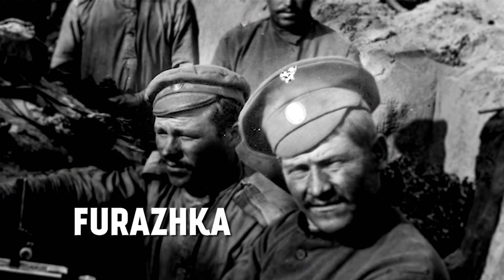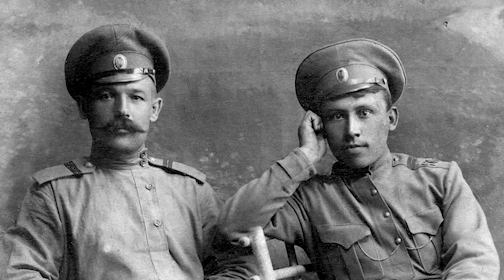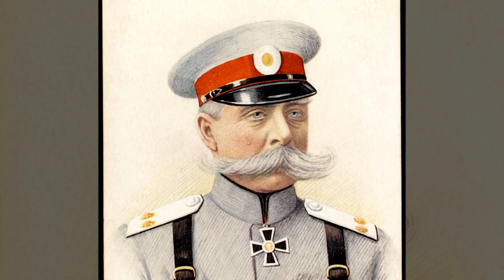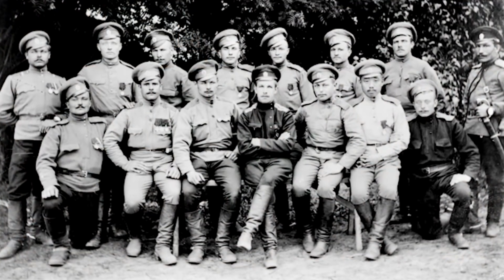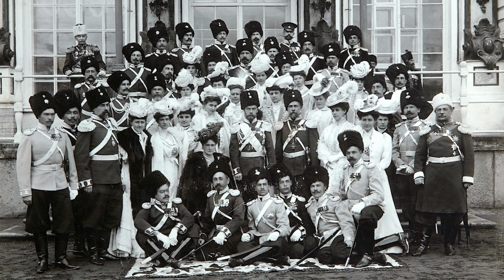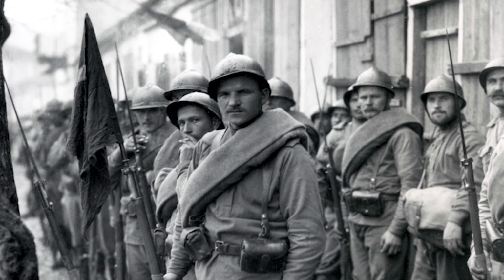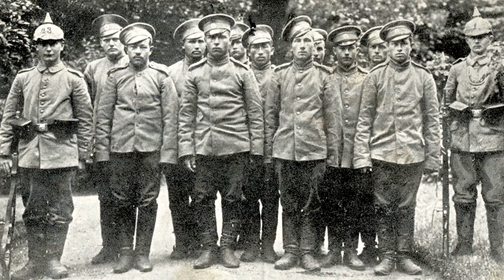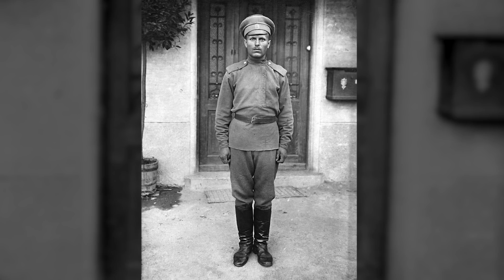Russian Uniforms of WW1 I THE GREAT WAR Special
The Russian Army of World War 1 fielded a great variety of troops and equipment. This was especially true for the different uniforms. In our special episode, we will talk about some of the most common items, tunics and gear the soldiers would wear into battle.

» HOW CAN I SUPPORT YOUR CHANNEL?

» WHERE CAN I GET MORE INFORMATION ABOUT WORLD WAR I AND WHERE ELSE CAN I FIND YOU?

» CAN I EMBED YOUR VIDEOS ON MY WEBSITE?
Of course, you can embed our videos on your website. We are happy if you show our channel to your friends, fellow students, classmates, professors, teachers or neighbours. Or just share our videos on Facebook, Twitter, Reddit etc.

We are also happy to get your feedback, criticism or ideas in the comments. If you have interesting historical questions, just post them and we will answer in our OUT OF THE TRENCHES videos. You can find a selection of answers to the most frequently asked questions

» CAN I SHOW YOUR VIDEOS IN CLASS?
Of course! Tell your teachers or professors about our channel and our videos. We’re happy if we can contribute with our videos.

» WHAT ARE YOUR SOURCES?
Videos: British Pathé
Pictures: Mostly Picture Alliance
Literature (excerpt):
Gilbert, Martin. The First World War. A Complete History, Holt Paperbacks, 2004.
Hart, Peter. The Great War. A Combat History of the First World War, Oxford University Press, 2013.
Hart, Peter. The Great War. 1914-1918, Profile Books, 2013.
Stone, Norman. World War One. A Short History, Penguin, 2008.
Keegan, John. The First World War, Vintage, 2000.
Hastings, Max. Catastrophe 1914. Europe Goes To War, Knopf, 2013.
Hirschfeld, Gerhard. Enzyklopädie Erster Weltkrieg, Schöningh Paderborn, 2004
Michalka, Wolfgang. Der Erste Weltkrieg. Wirkung, Wahrnehmung, Analyse, Seehamer Verlag GmbH, 2000
Leonhard, Jörn. Die Büchse der Pandora: Geschichte des Ersten Weltkrieges, C.H. Beck, 2014

If you want to buy some of the books we use or recommend during our show, check out our Amazon Store

» WHAT IS “THE GREAT WAR” PROJECT?
THE GREAT WAR covers the events exactly 100 years ago: The story of World War I in realtime. Featuring: The unique archive material of British Pathé. Indy Neidell takes you on a journey into the past to show you what really happened and how it all could spiral into more than four years of dire war.

» WHO IS REPLYING TO MY COMMENTS? AND WHO IS BEHIND THIS PROJECT?
But from time to time, Indy reads and answers comments with his personal account, too.

The Team responsible for THE GREAT WAR is even bigger:

- CREDITS -
Presented by : Indiana Neidell
Written by: Indiana Neidell
Director: Toni Steller & Florian Wittig
Director of Photography: Toni Steller
Sound: Toni Steller
Sound Design: Marc Glücks
Editing: Steven Roberts
Motion Design: Philipp Appelt
Research by: Indiana Neidell
Fact checking: Markus Linke

A Mediakraft Networks Original Channel
Based on a concept by Spartacus Olsson
Author: Indiana Neidell
Visual Concept: Astrid Deinhard-Olsson & David van Stephold
Executive Producer: Spartacus Olsson
Producer: Toni Steller & Florian Wittig
Social Media Manager: Florian Wittig

Contains licenced Material by British Pathé